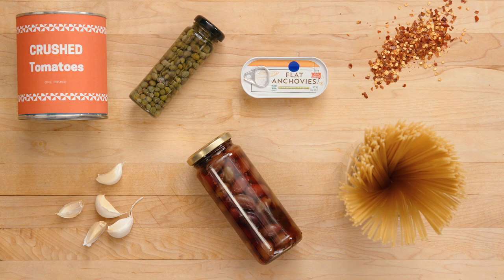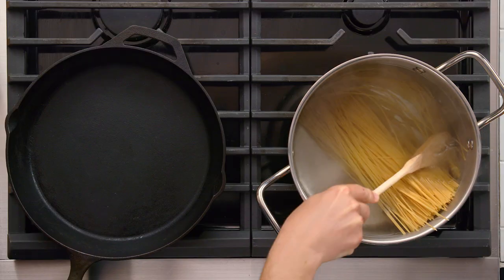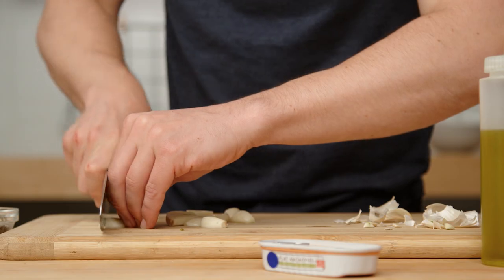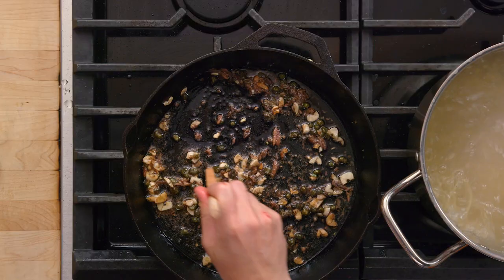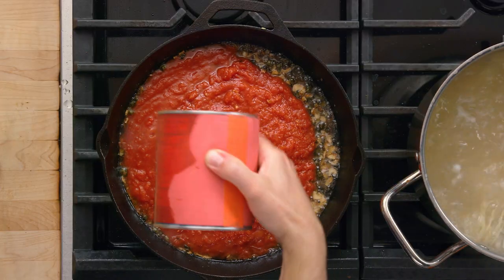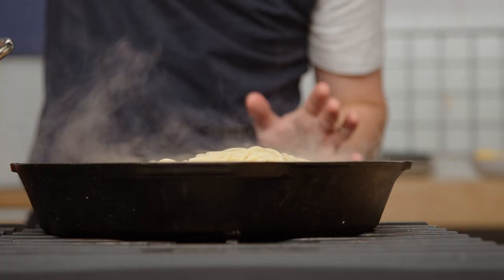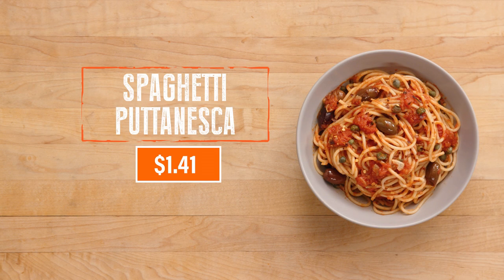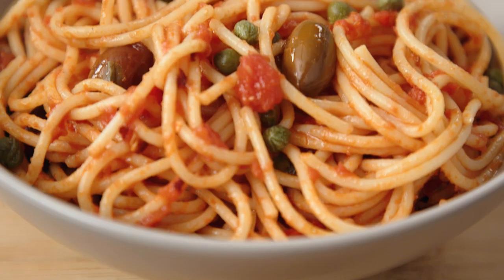This Spaghetti Dish Uses Only Pantry Ingredients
Want a delicious dinner in a pinch? Turn to @FrankieCooks for spaghetti puttanesca, which uses solely pantry ingredients! This everyday spaghetti with pungent, salty and briny flavors is delicious every day of the week

Ingredients:

1 pound spaghetti
1/4 cup capers
4 tablespoons olive oil
4 cloves garlic, sliced
2 oz anchovy filets in olive oil
6 oz pitted kalamata olives, drained
28 oz canned crushed tomatoes
Salt and pepper
1 red pepper flake packet (1/2 teaspoon)

Steps:

1. Bring a large pot of salted water to a boil and add the pasta. Cook according to package instructions.

2. Heat a large skillet over medium, add the capers and cook for 1-2 minutes. Add the olive oil, garlic and anchovies, and cook while stirring for 3-4 more minutes.

3. Add the olives, crushed tomatoes, salt and pepper and simmer for 10 minutes.

4. Toss the cooked pasta with the sauce. Stir in the red pepper flakes and serve.